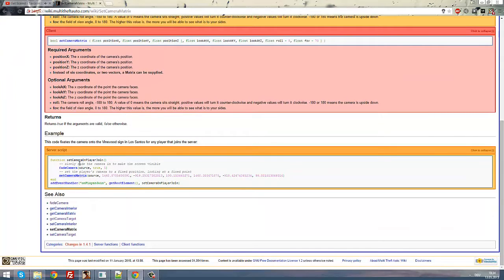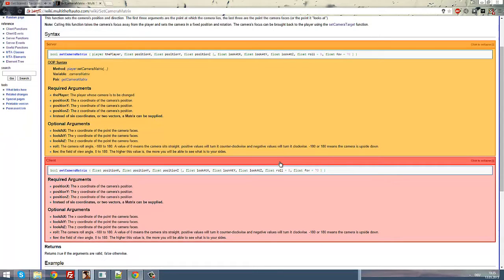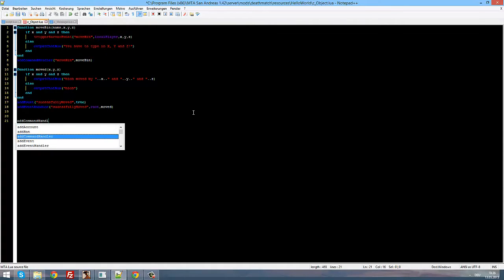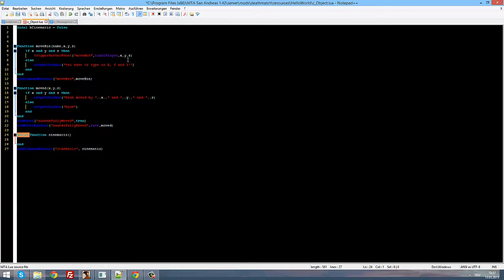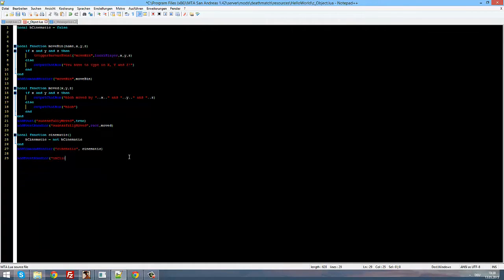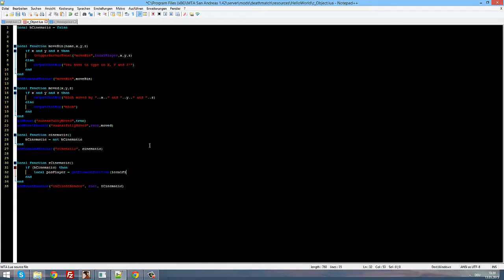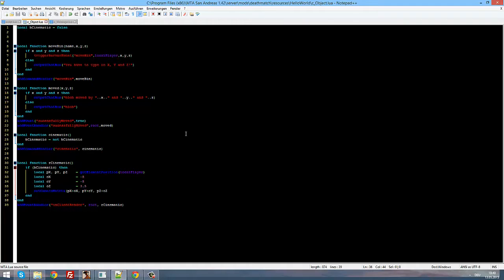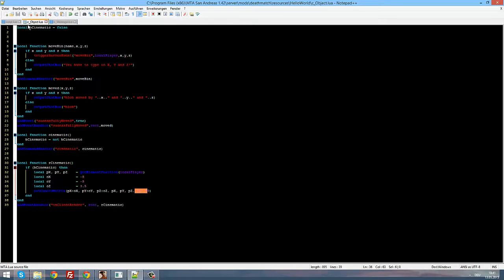MTA Scripting School Episode 11 - Camera Manipulation[MINI-EPISODE]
The MTA Scripting School help's you with MTA LUA.
Write your question in the comments below!

In episode 11 we're looking at how we can manipulate the camera and make some kinda cool features with it!

Thanks to OliveR for this sick intro!Love him for it!

Skype: julien.gunsche

If you have any suggestions or questions please tell me per PM or in the comments!